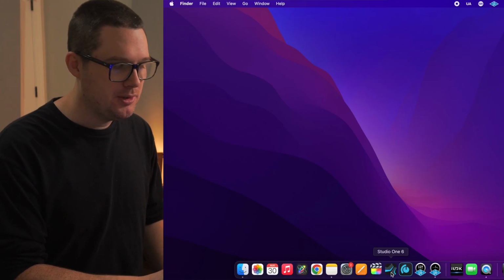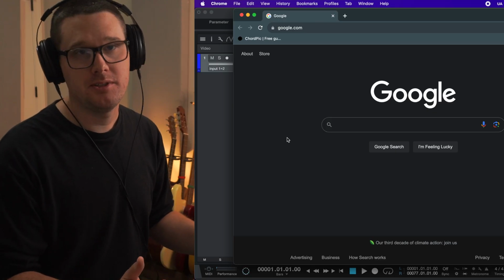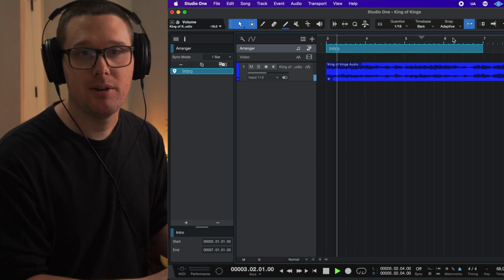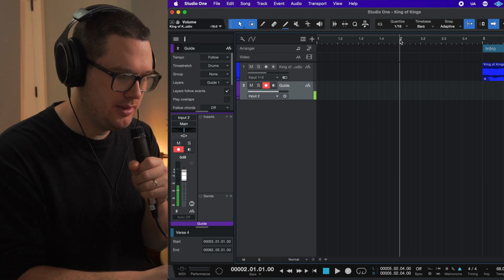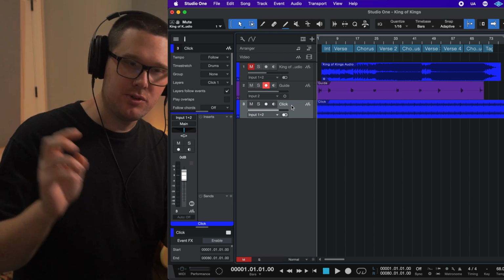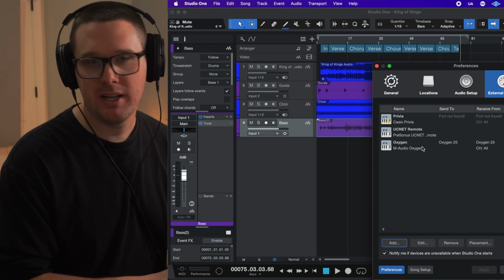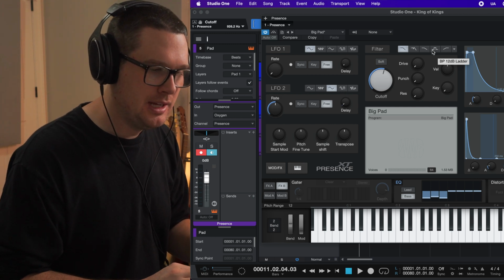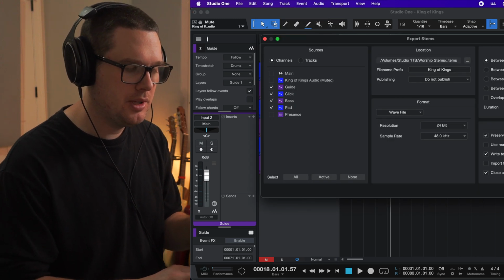How To Record Backing Tracks for Live Performances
Ever have a band member, or worship team member cancel at the last minute? If you learn to record your own backing tracks, you'll save yourself some money, and still be able to include the missing instruments/vocals.

I use Studio One for recording, I have an Apollo Twin from Universal Audio, Headphones and Mics from Shure, and my Bass Guitar is an Austin P-Bass.

Chris Green's other YouTube Channels

Connect with Chris!